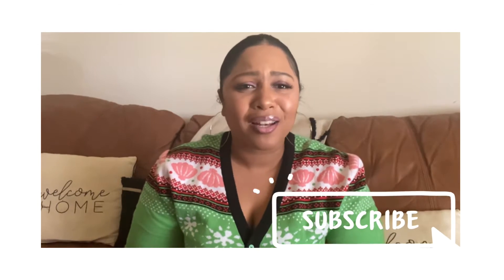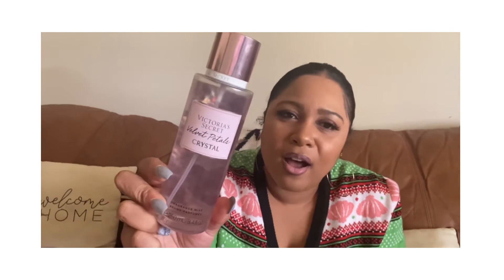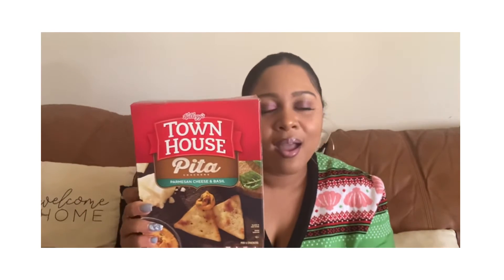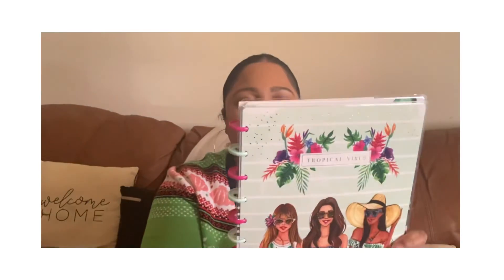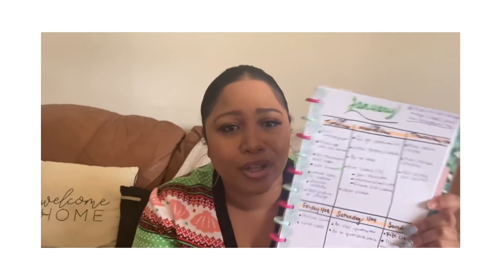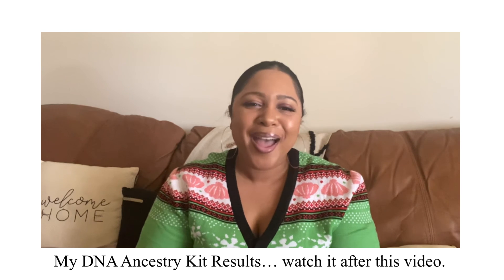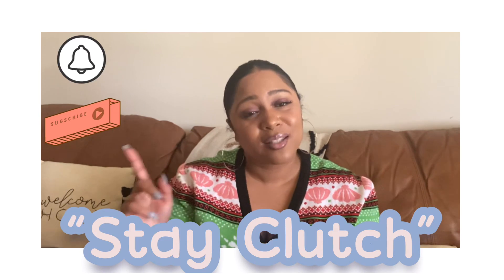January & February Favorites| Food items, Makeup, Body Care!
Items in this video:

1.  Dollar Tree V-Day Decor- Check your dollar tree. They have spring items out now but it's worth a try.

2. Nyavista lipgloss in Naya

3. Velvet petals crystal mist

4. Sabra roasted red pepper hummus and Pita Crackers- Find the pair in your local grocery store.

5. Velvet skin body lotion

6. Kate Spade Phone case- Check your local TJMAXX and Marshalls.

7. Tevana Teas

9. Princess Tiana Highlighter

10. Love Stoned Palette- Check your local TJ Maxx or Marshall's

11.Lunch Box

12. Planner- Similar one~

13. Rael heating pads

“Stay Clutch”
xoxo,
L’Markeinparis 💚

► B L O G: clutchyourcloset.co
► @closetclutch on Twitter
► @clutchyourcloset on Instagram
► @lmarkeinparis- My personal page on Instagram
Commonly Asked Questions:
What do I use to edit film?:
Good old iMovie for now!
What kind of camera do I use?
My iPhone! :) or my Sony A6000